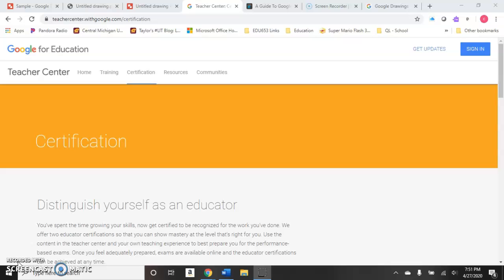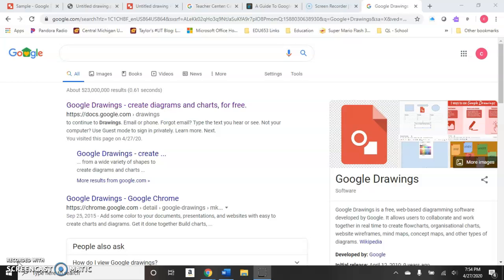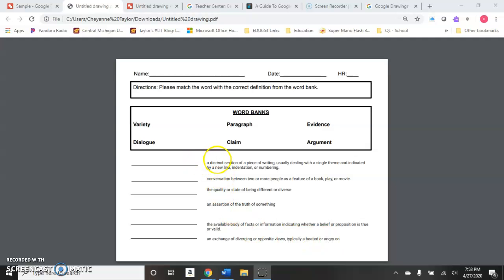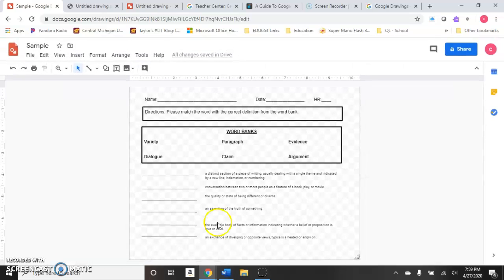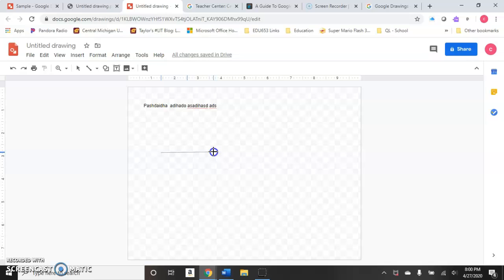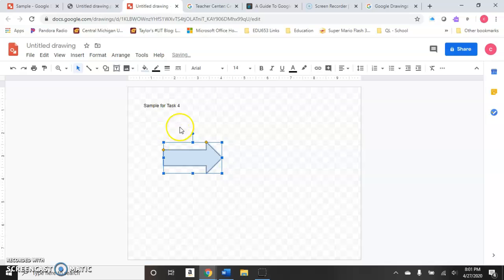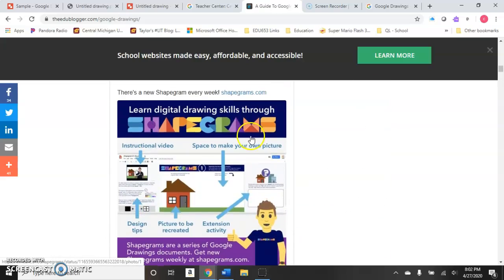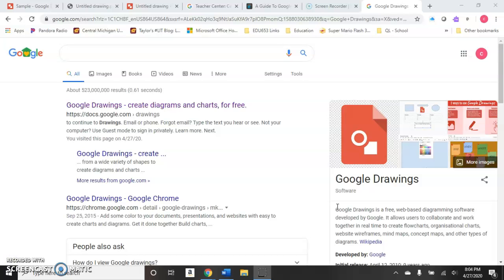Task 4 Final